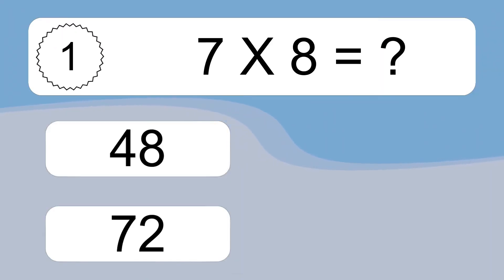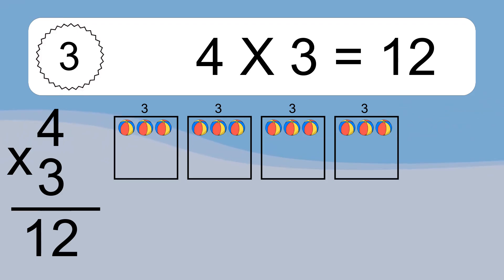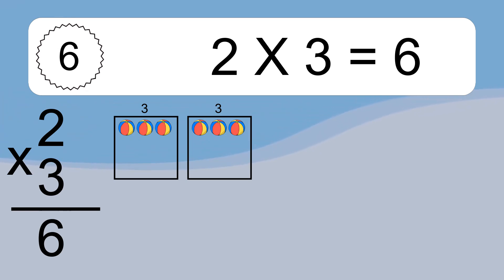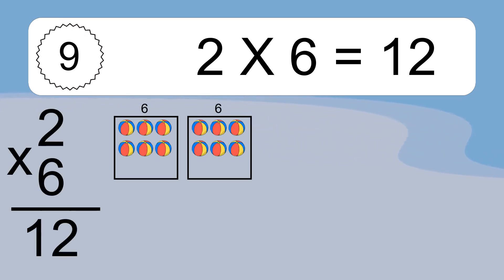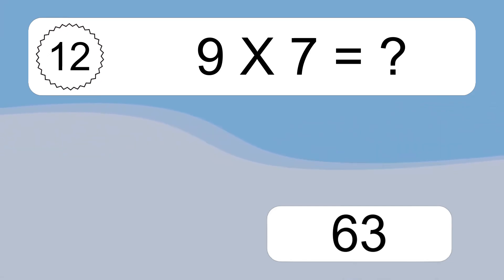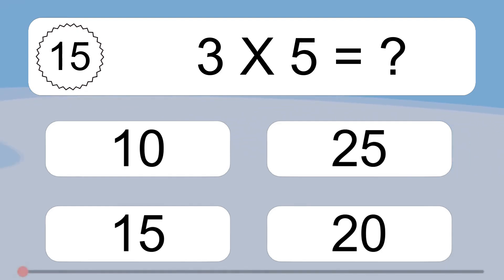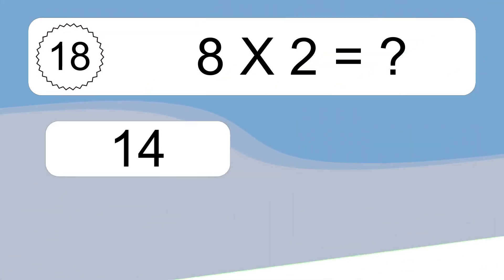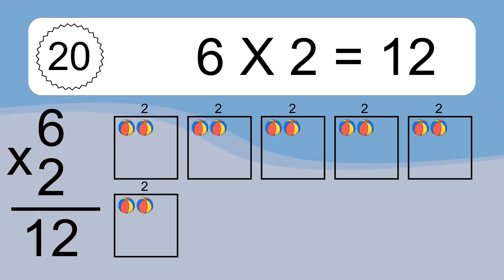20 Multiplication Quiz Exercises for Kids